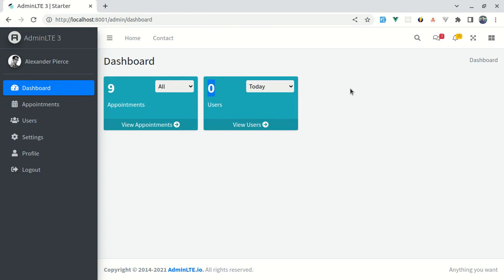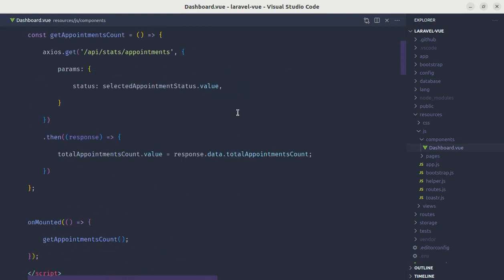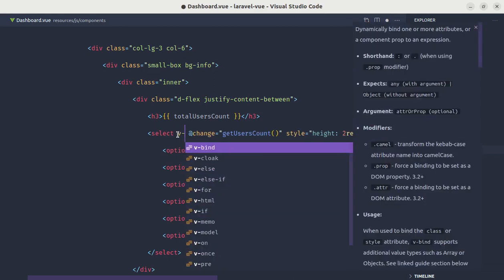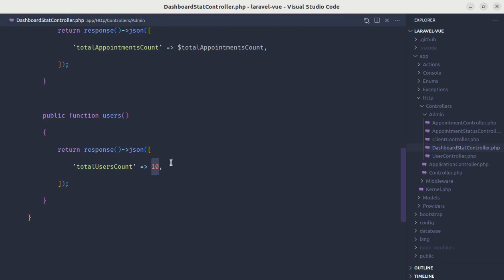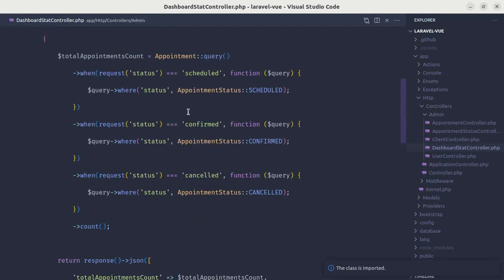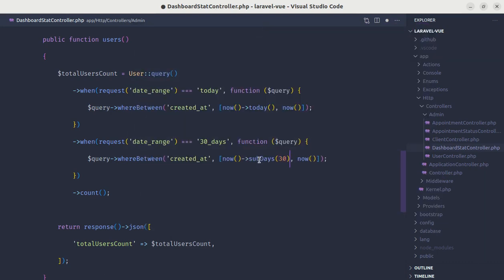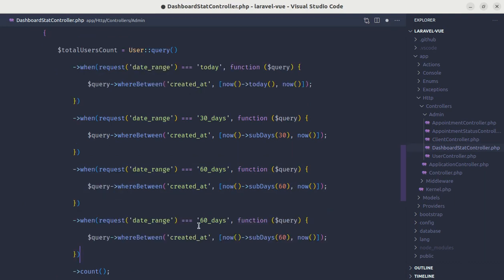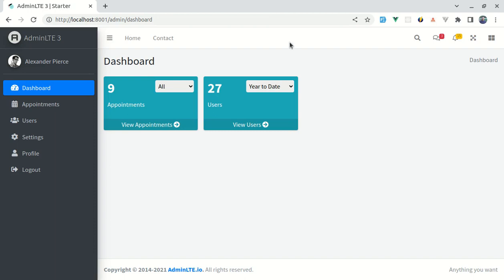Interactive Dashboard Stats for Users with Filters | Using Laravel and Vue 3 | Part 37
* How to create dashboard page with total users count with filters
* How to add admin dashboard page using laravel and Vue 3
* How to add dashboard stats using Laravel and Vue 3
* How to show invalid credentials alert message on login form
* How to add validation on login form using laravel and vue 3
* How to allow user to login using Laravel, Vue3 and fortify
* How to add user authentication system using Laravel and Vue3
* How to make search work with pagination